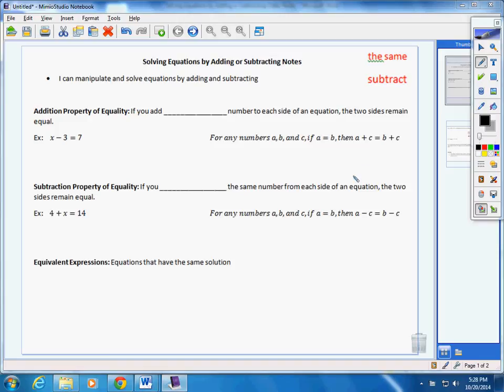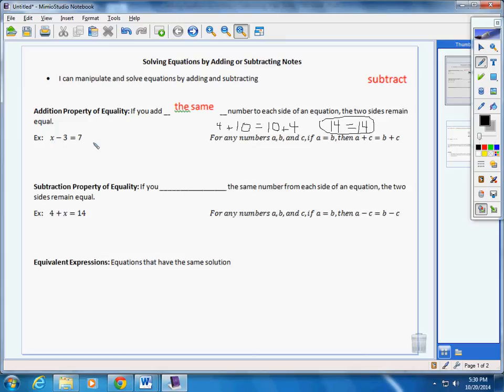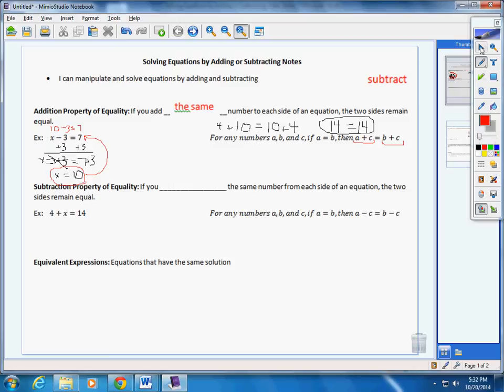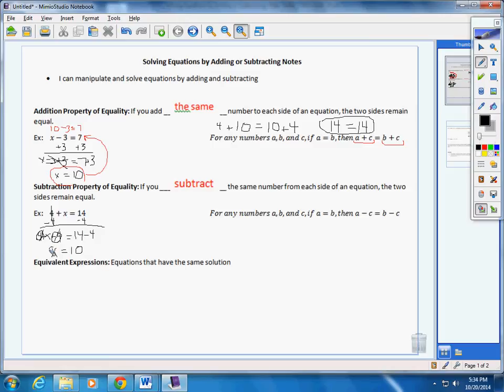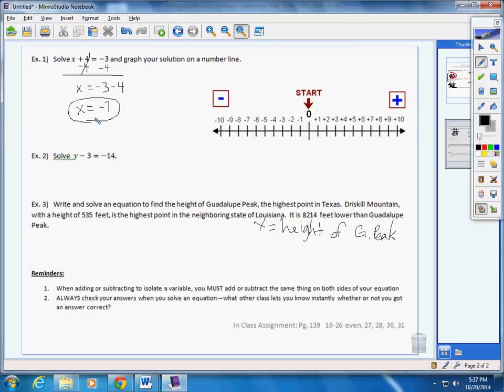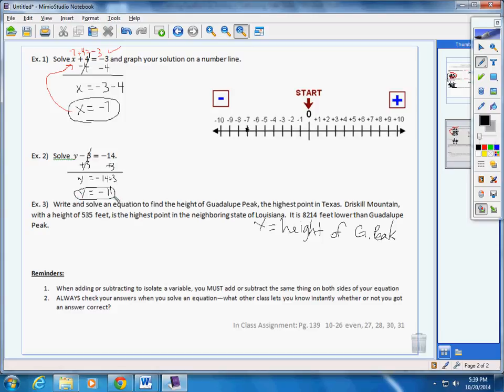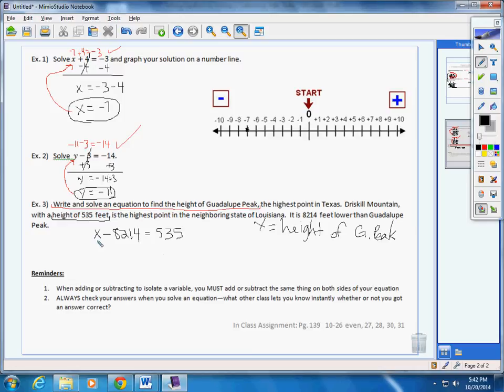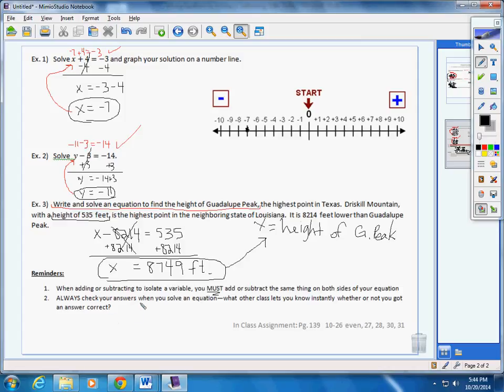Solving Equations by Adding or Subtracting